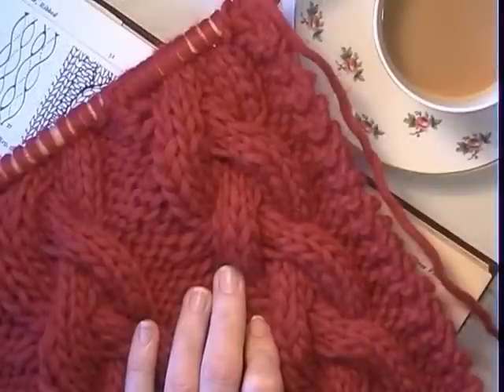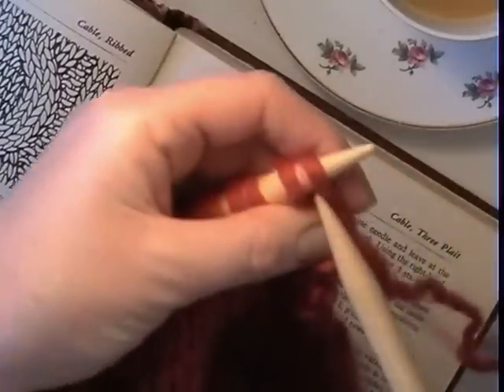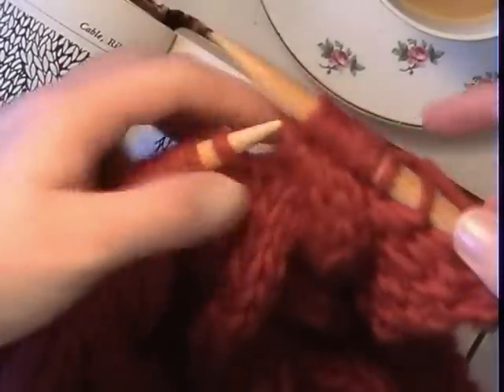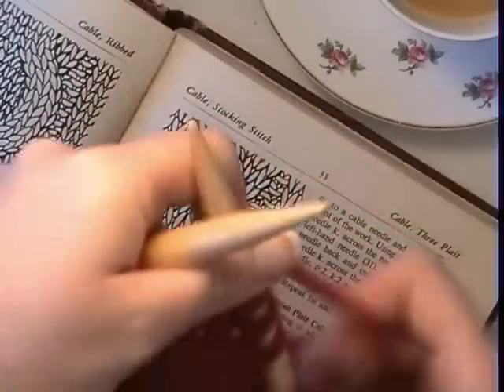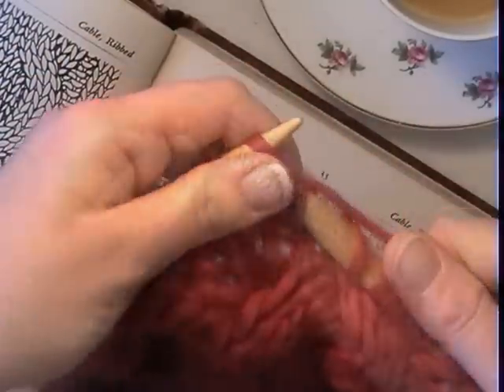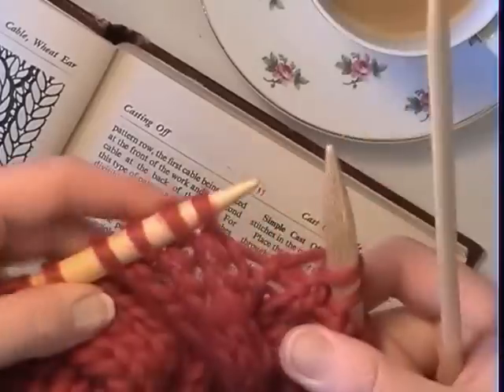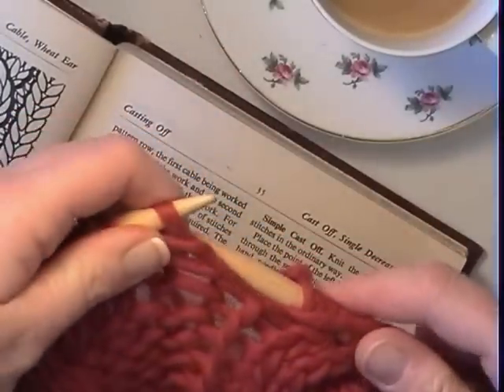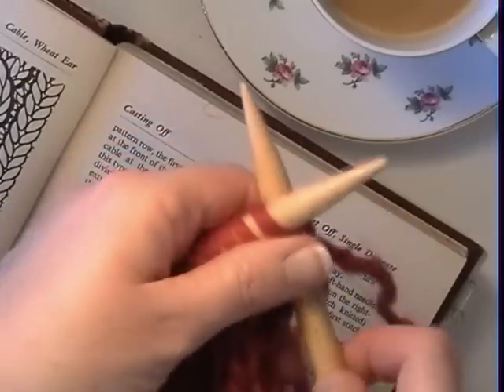HOW TO KNIT A CABLED SCARF - Learn how to knit this stunning plaited cable. Scarf tutorial.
Visit TheCastingOnCouch for free written insructions on how to knit this beautiful Plaited Cable Scarf. Look under The Free Patterns Section, or copy and paste the instructions below:
Row  1:  K2,  p2,  (k9,  p4)x  2,  k9,  p2,  k2  Right  side
Row  2:  *  K4,  p9  rep  *  ending  k4.
Note all  wrong  side  rows are  as  row  2.
This means rows 4, 6 & 8 are the same as row 2.
Row  3:  K2,  p2,  (cf6,  k3, p4)  x  2,  cf6,  k3, p2,  k2
Row  5:  As  row  1.
Row  7:  K2,  p2,  (k3,  cb6,  p4)  x  2,  k3,  cb6,  p2,  k2
Row 8: As row 2 and the last row of the repeat.

Repeat rows 1 to 8 until your scarf is the desired length.

The plaited Cable Stitch is no where near as complicated as it looks. The repeat on this cable is worked over 13 stitches and 8 rows in a chunky yarn using 10mm needles.
For a panel with only one central cable:
Cast on17sts.
Row 1: K2, p2, k9, p2, k2
Row 2: K4, p9, k4.
Note rows 4, 6 and 8 are the same as row 2.
Row 3: K2, p2, cf6, k3, p2, k2
Row 7: K2, p2, k3, cb6, p2, k2
Row 8 is the last row = as row 2.

This video, it's content including the You Tube title and description are property of The Casting On Couch. Not to be copied or reproduced without the permission of the author.

This Video Is For Personal & Domestic Use Only.
Not For Commercial Purposes.